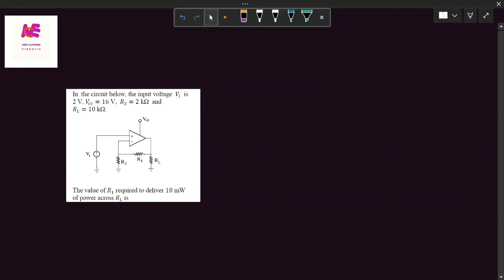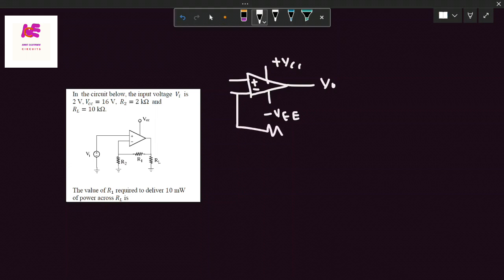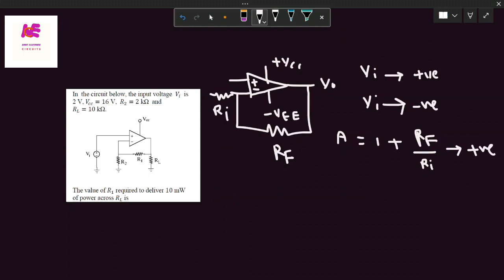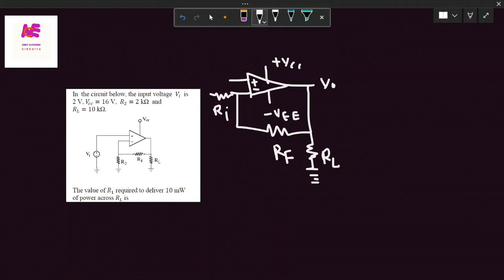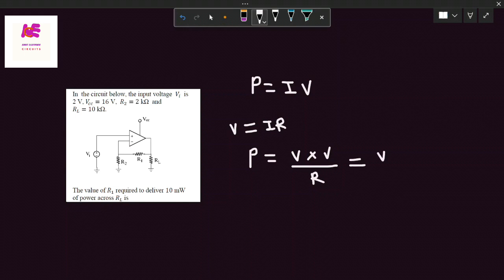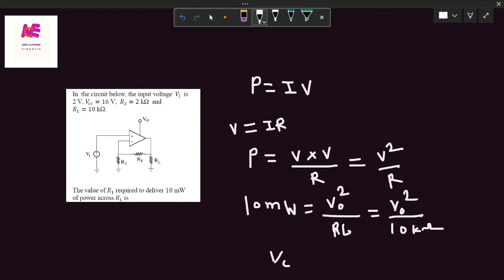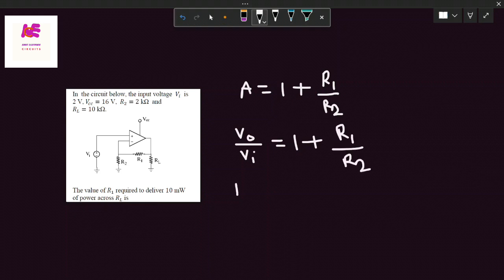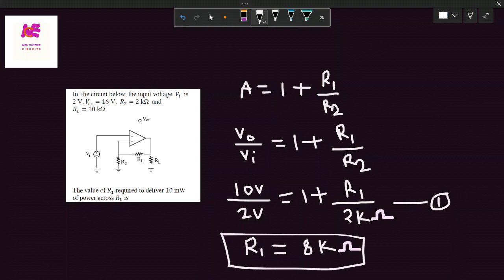Analog Circuit |Introduction to operational amplifier | 5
This video explains the operational amplifier (op-amp) and its gain characteristics in both inverting and non-inverting configurations.